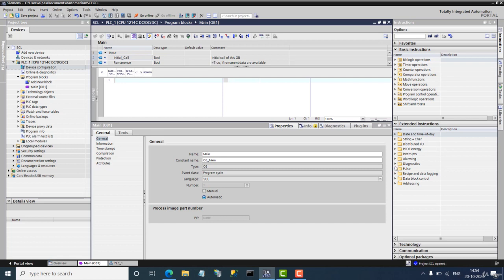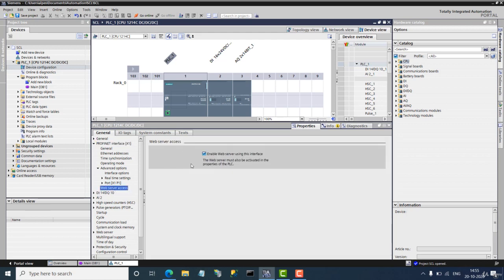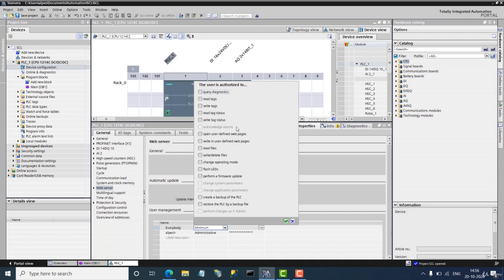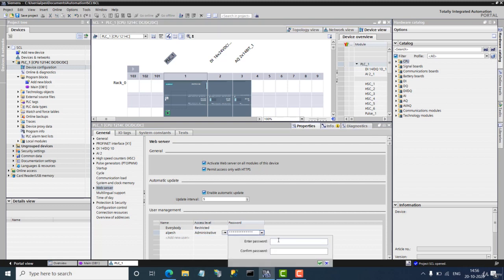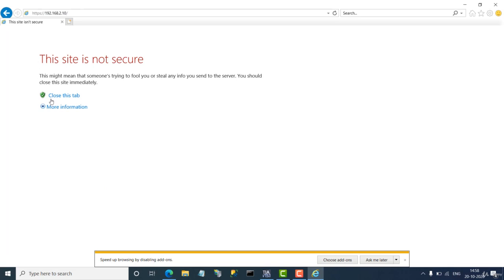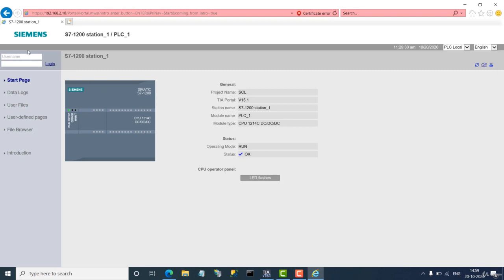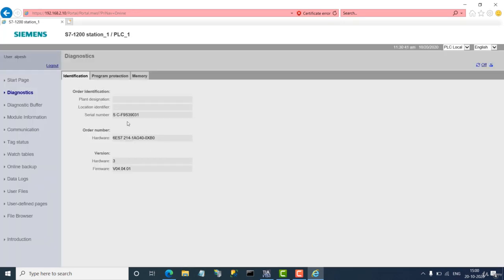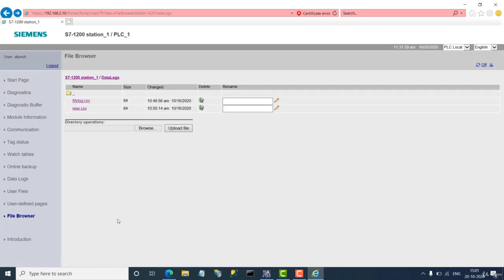014 How to Enable Webserver